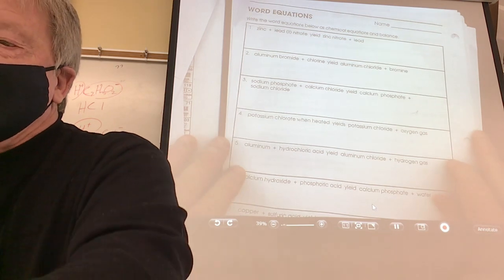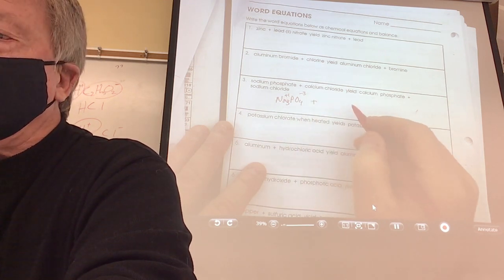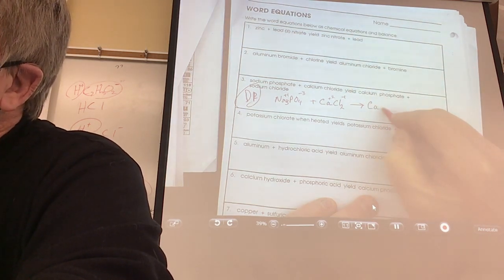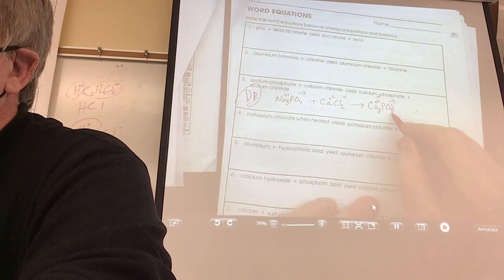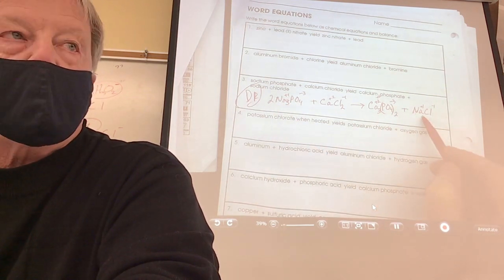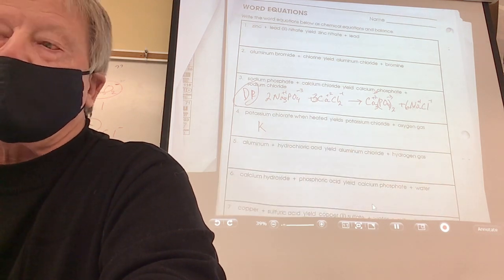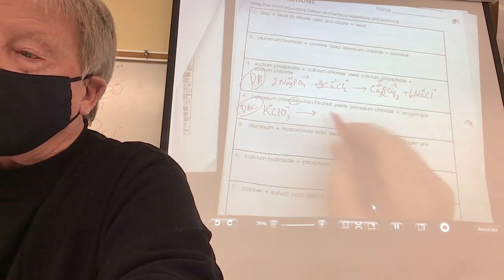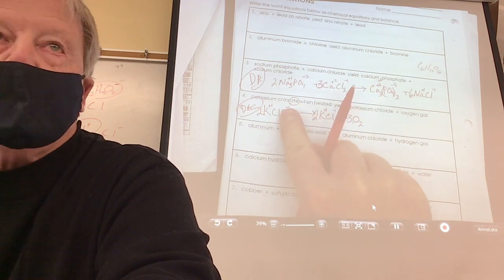January 28, 2021